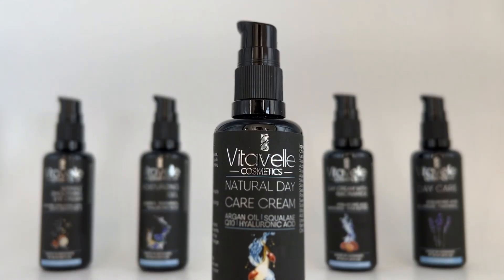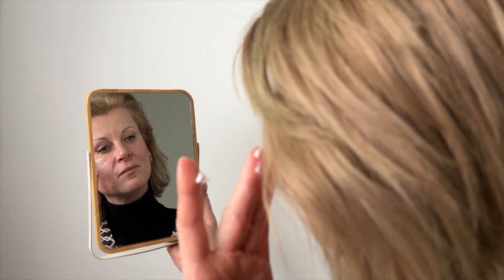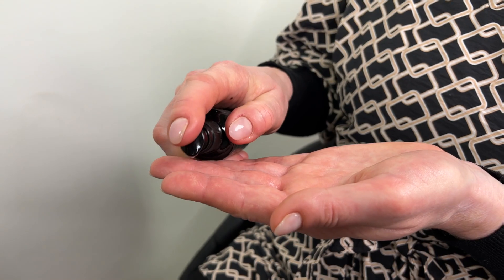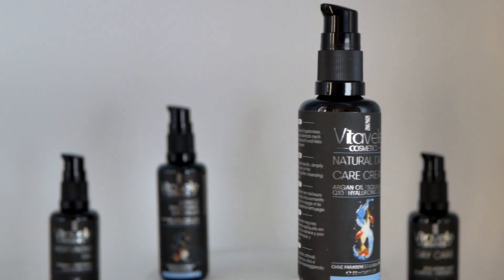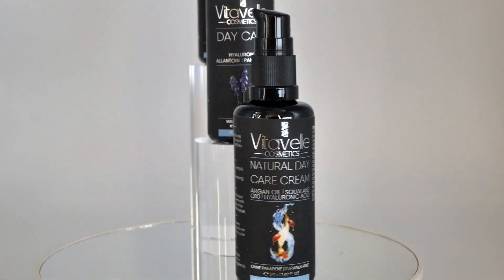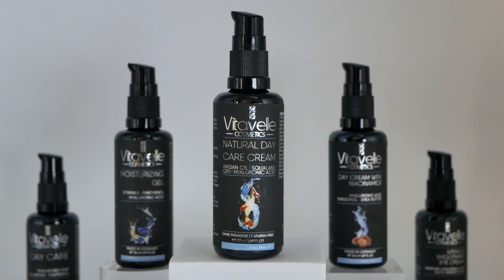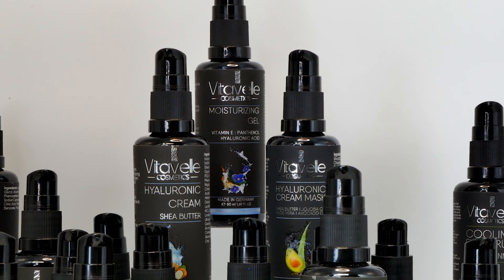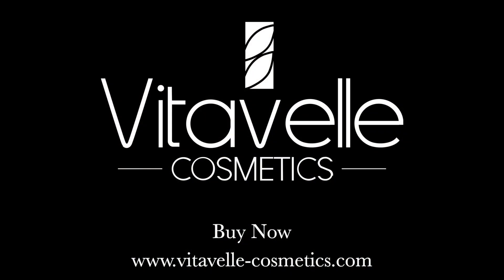Discover Radiant Skin: Q10-Infused Natural Day Care Cream Secrets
Unlock the secret to youthful, glowing skin with this in-depth exploration of a remarkable Natural Day Care Cream infused with the power of Q10! In this video, we will delve into the benefits of Q10 for skin rejuvenation, and uncover how this luxurious cream provides essential hydration and nourishment. Don't miss out on the chance to elevate your skincare routine with the ultimate Q10 Natural Day Care Cream! 🌿✨